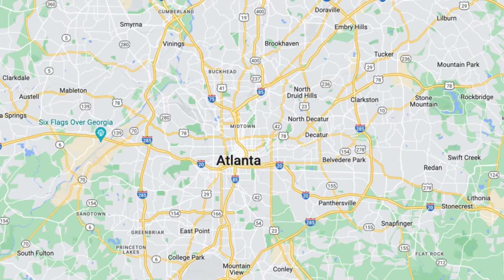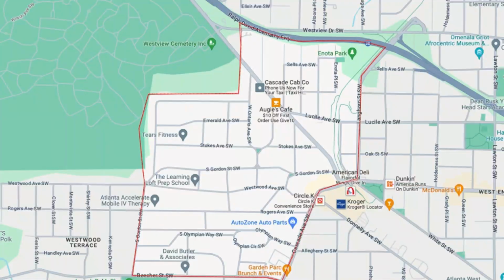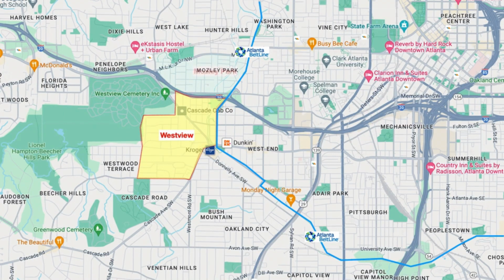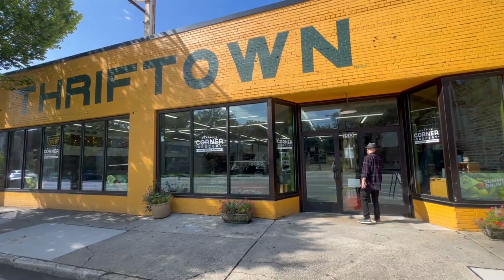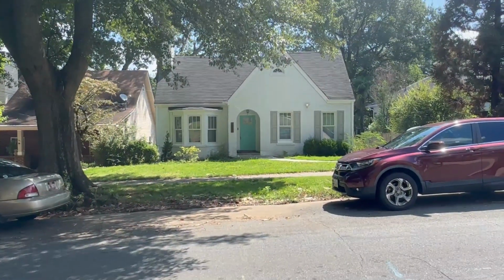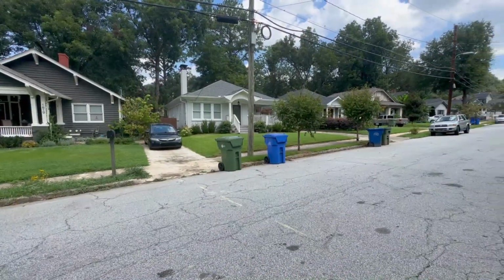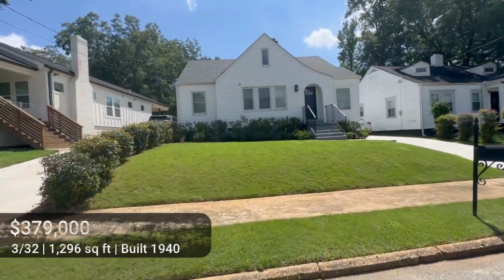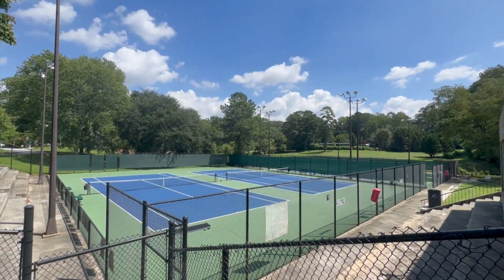Westview Atlanta Neigbhorhood Tour | Southwest Atlanta neighborhoods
Are you curious to know what it's like living in Westview Atlanta? Westview is a popular Southwest Atlanta neighborhood due to its walkability, renovated bungalows, proximity to the city, and it's relatively affordable housing prices for living just a few miles from Downtown. In this video, I'll show you some home examples in Westview and show you what there is to walk to (the Atlanta Beltline and restaurants like Slutty Vegan). Is this a neighborhood you could see yourself in? If you are moving to Atlanta and need further help with your home search, make sure to reach out to me, Molly Slesnick, and let's chat about you relocating to Atlanta.